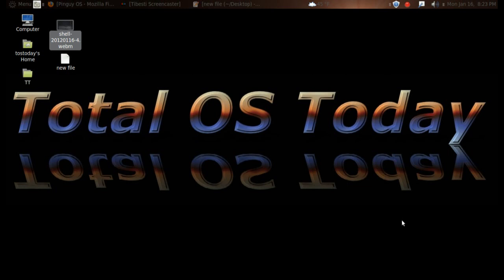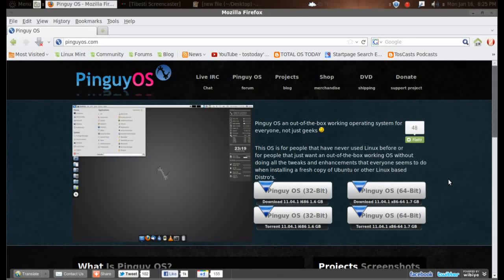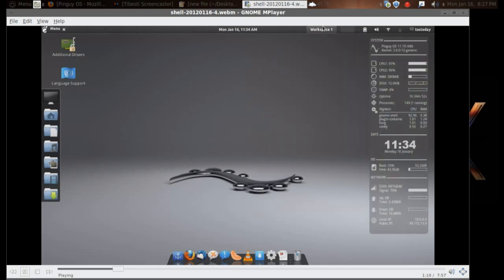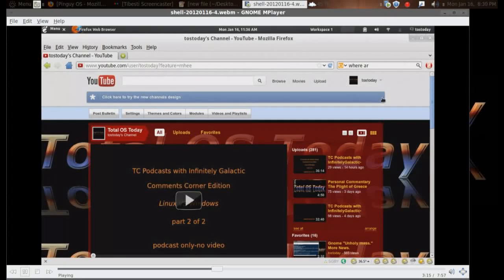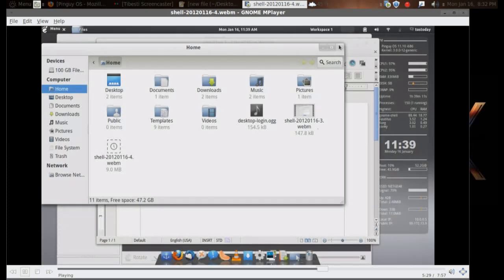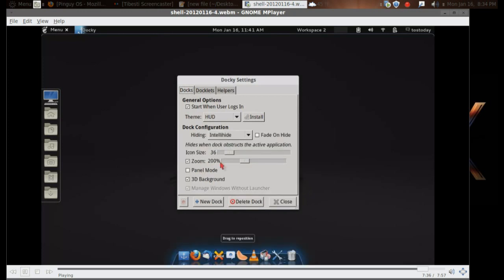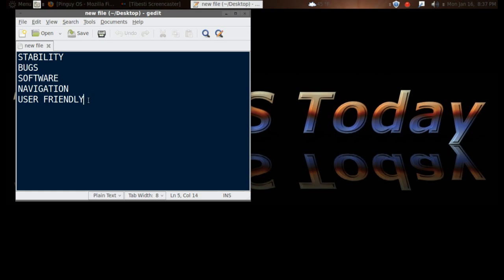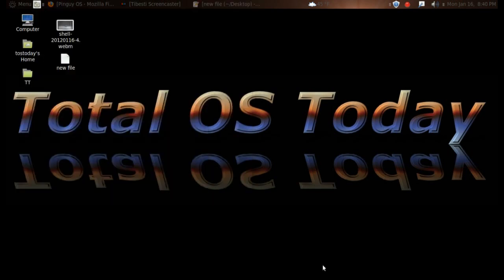Linux OS Review-Pinguy 11.10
Multiple requests for this one. I like it but Gnome 3 still needs some work. The previous version might be better.